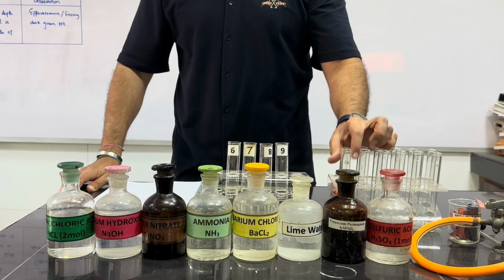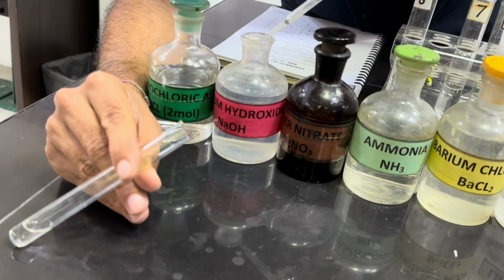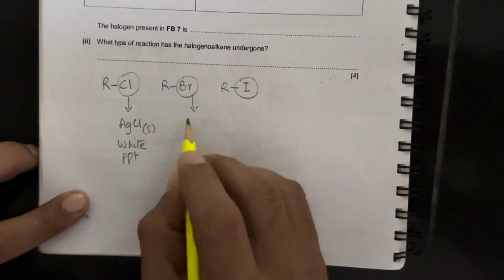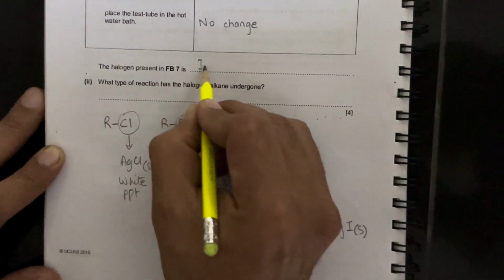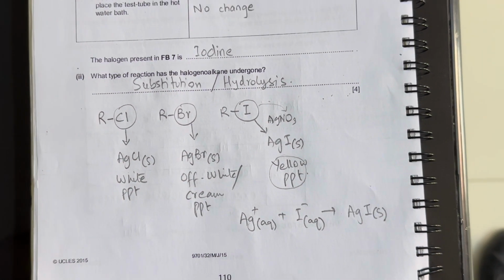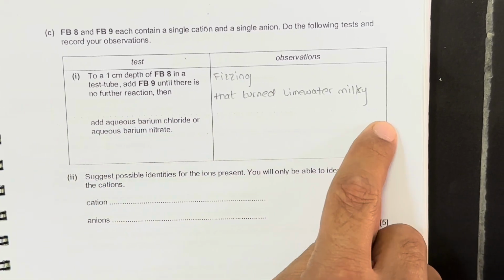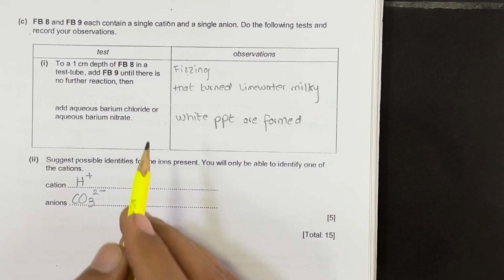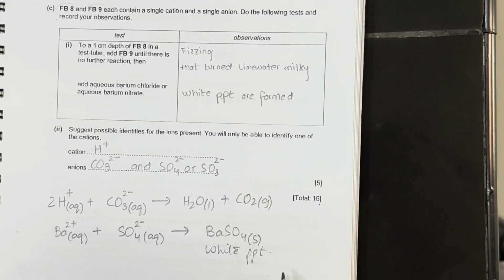Qualitative Analysis 9701_s15_32